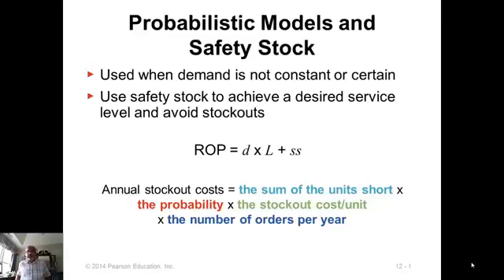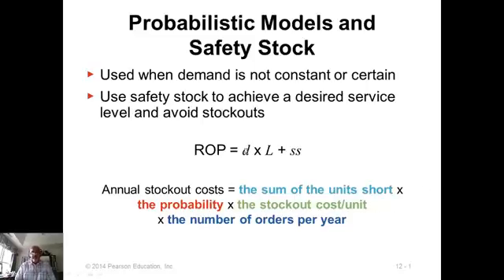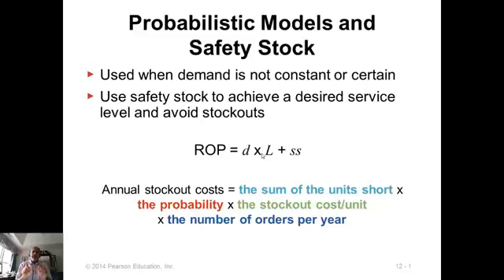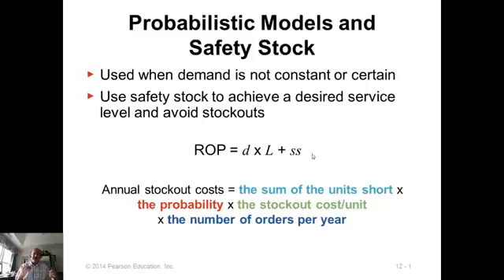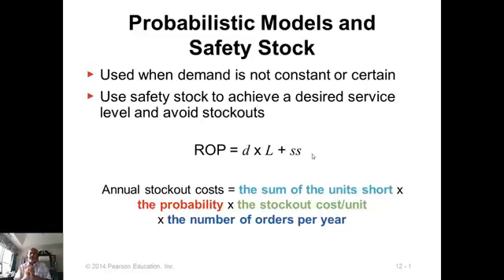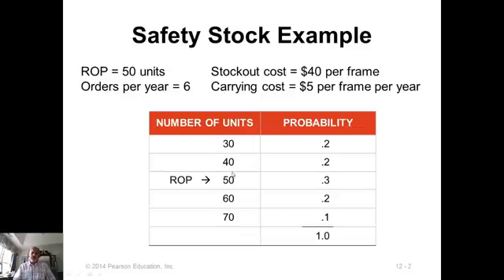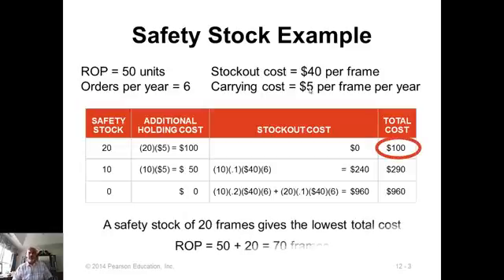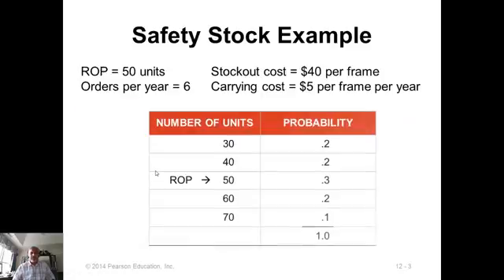3110 Ch12 14 ROP Discrete 1